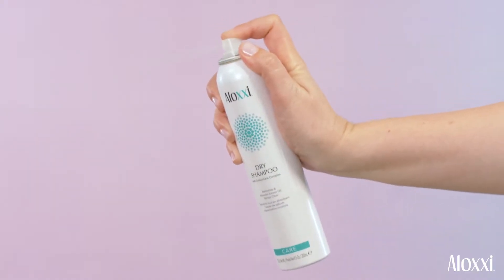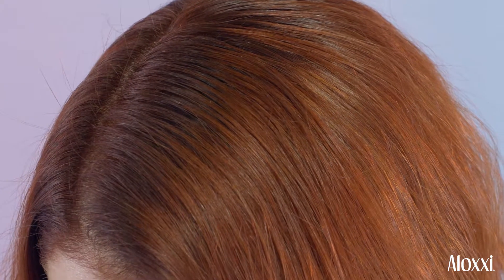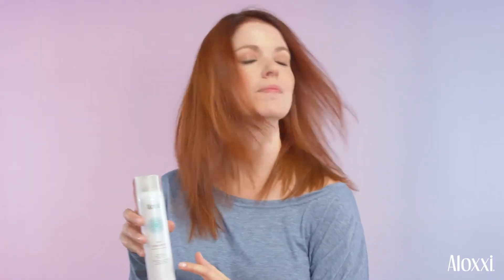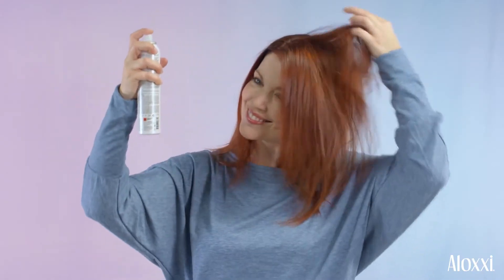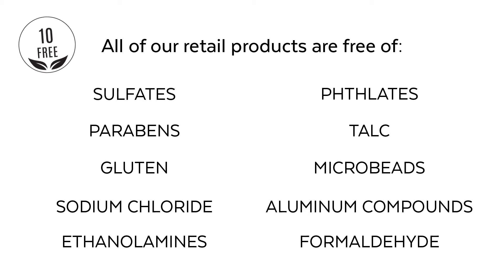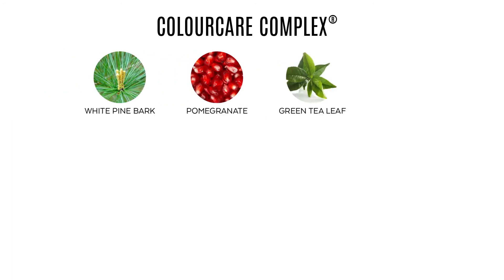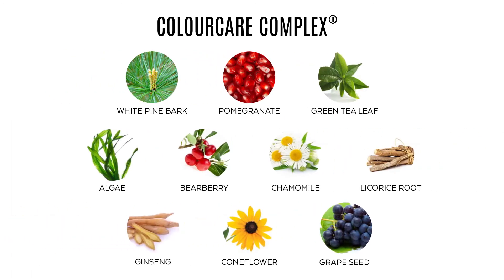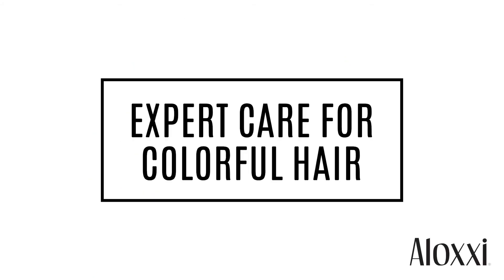How To: Aloxxi Dry Shampoo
Perfect for all hair colors, Aloxxi’s invisible Dry Shampoo formula cleanses and refreshes the hair without leaving a heavy residue feeling. Natural clay, rice and potato starches absorb excess oils, impurities and odors leaving hair fresh. Conditioning agents care for the scalp while UV protectants help extend the life of your hair color.